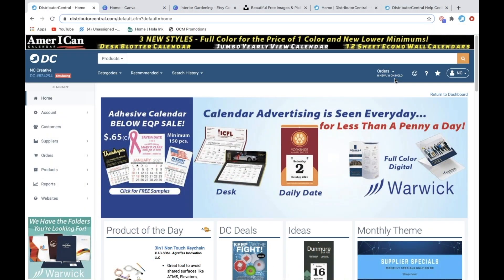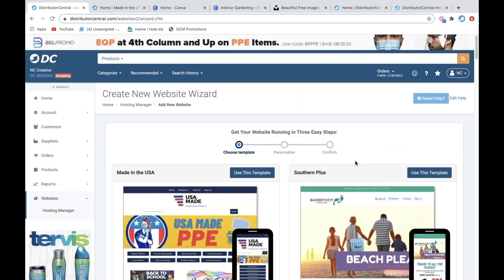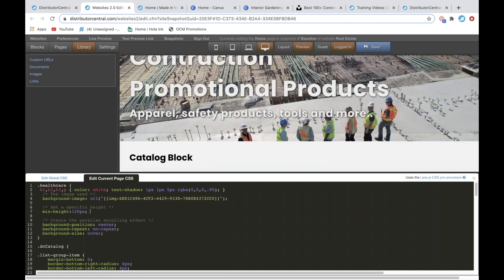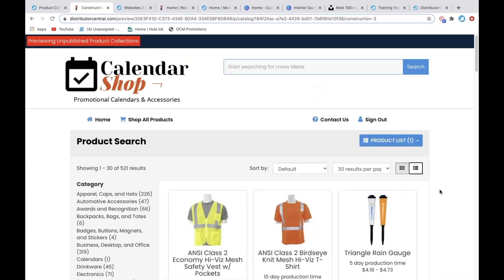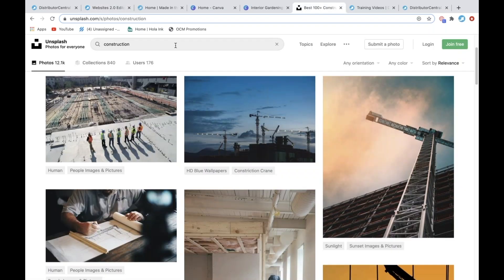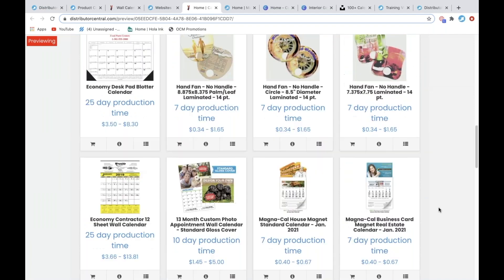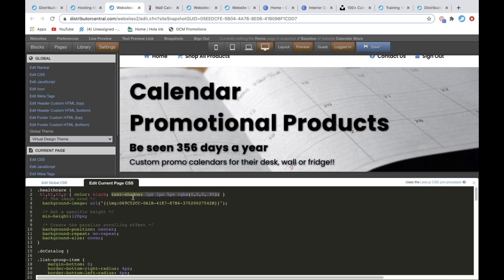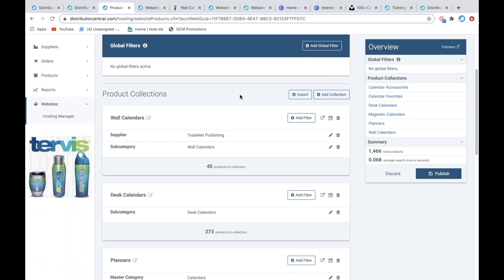Creating Niche Websites & Pop-Up Shops